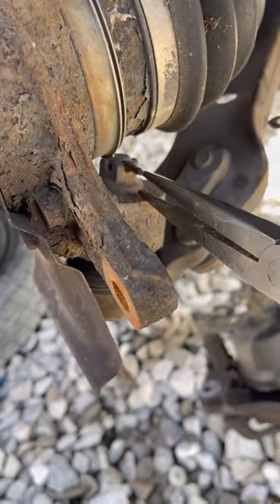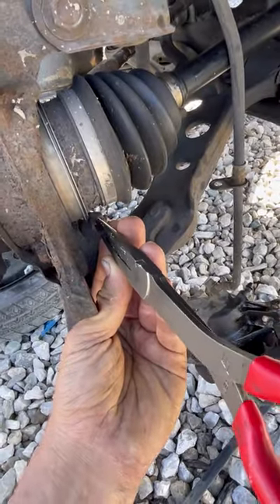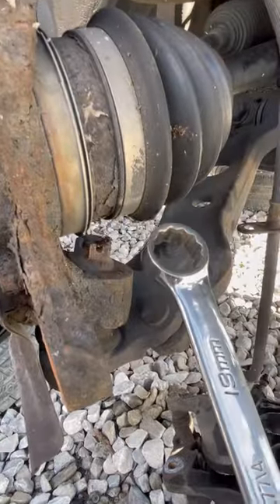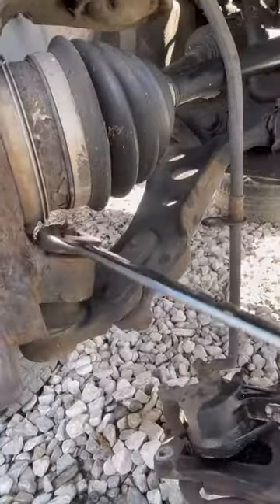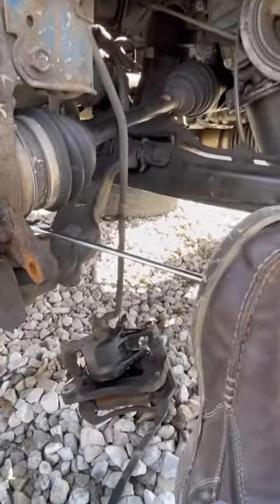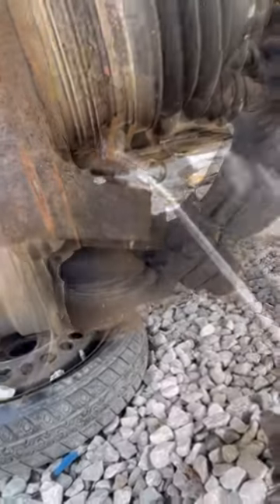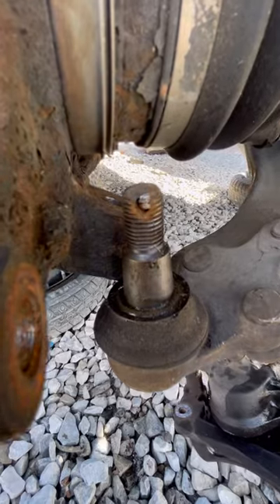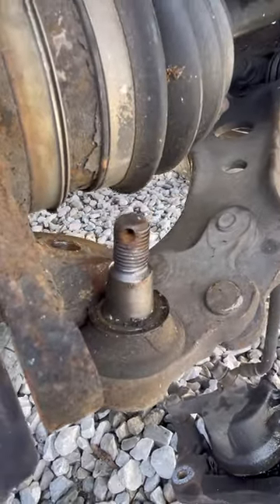Shearing Cotter pin off w/ castle nut